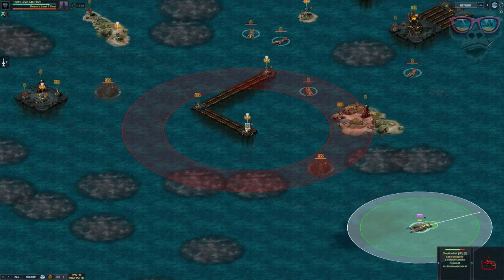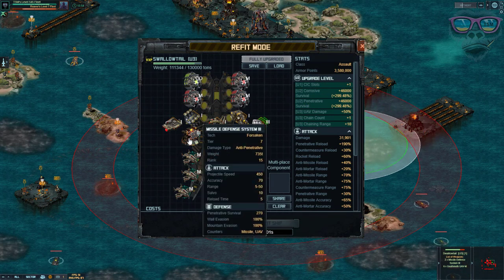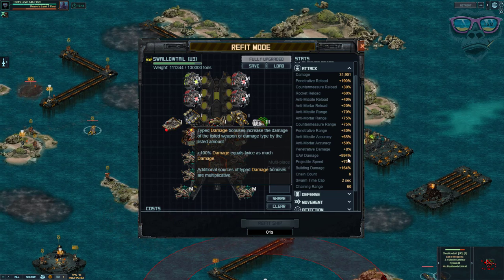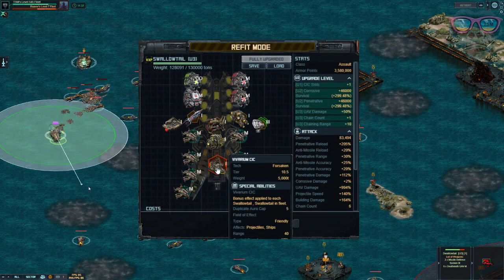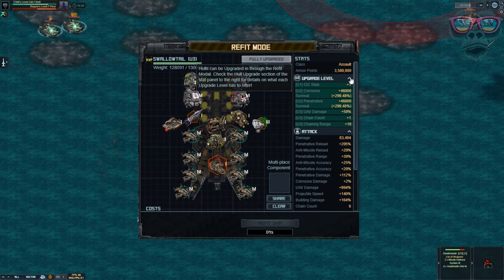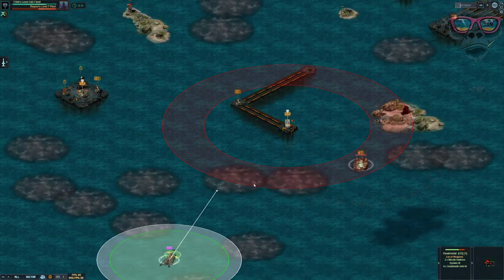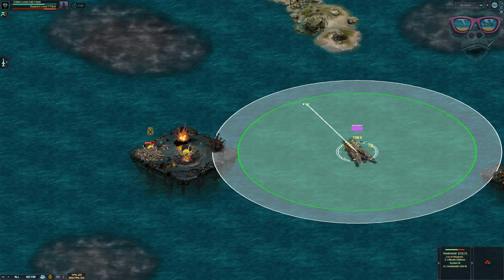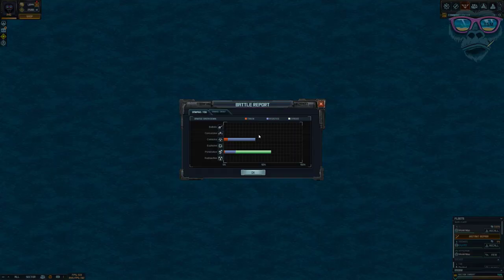TSM Plays - Final Build Setup & Video Use in the Swallowtail Tech TLC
Ship Build codes:
Final Swallowtail Countermeasure build (2 ships in total): eJx9zLEKAjEMgOF3yZwhtumVdhQXn0FuKLVioXql56Fw+O6m3uLk8pHAn6zwTKFO9xn8STvDuEGk3X9HhNBuU+uHhogNdvlXSeaaYg6lR0xkLRqtUKZh6NpN/mokjzn21BIp0rJfl1KOB/A70qycRUivmtpjv+RyBn+Rx+n9AQDuMWQ=

Final Swallowtail UAV build (3 ships in total): eJyNzMEKwjAMgOF3yTmH2KQr61G8+AziodSKhepKt6EgvrvpfAEvHwn8yRueKdTpMYM/MRGP+LdnhNDuU+unlkgsqkxdkZ+azDXFHEqPhMg5tGxQp8F13bApm1bzmGNPHZEh1v22lnI8gN8RixkdQnrV1Jb9mssF/FUfp88XRA8xtA==